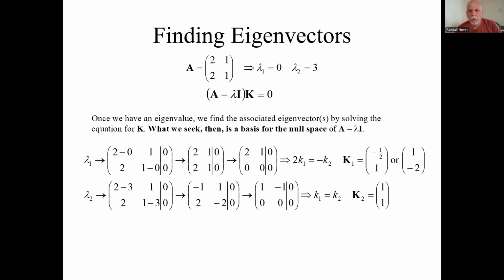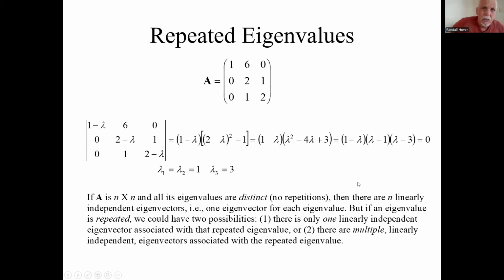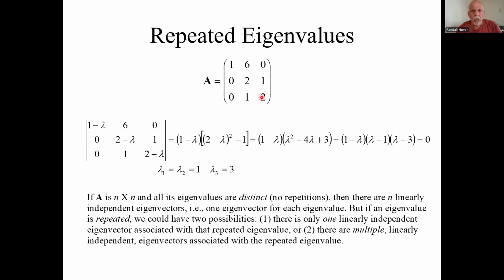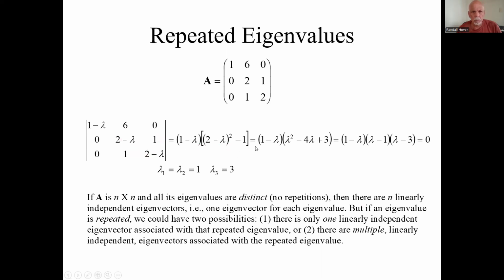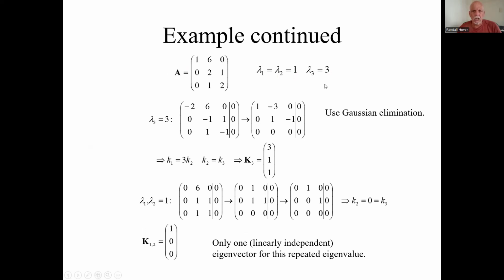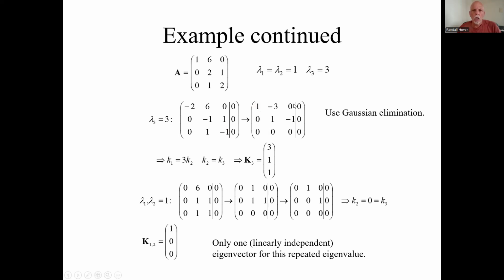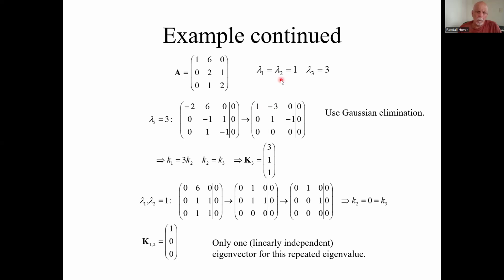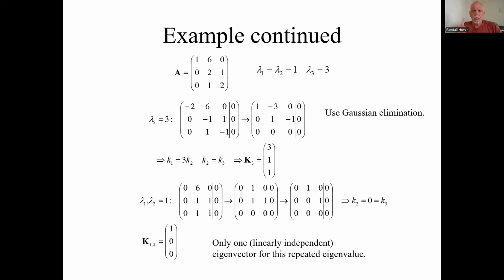5.4 Repeated Eigenvalues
Shows an example of finding eigenvectors when a pair of eigenvalues is repeated. In this example, the pair of eigenvalues yields just one linearly independent eigenvector, so that the 3X3 matrix has only 2 linearly independent eigenvectors.